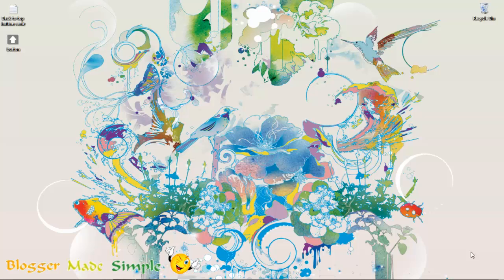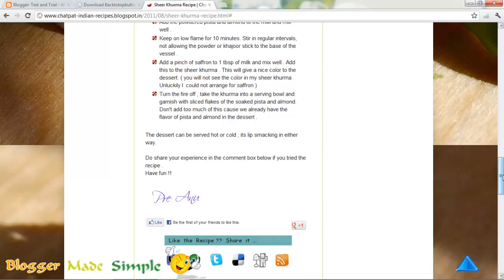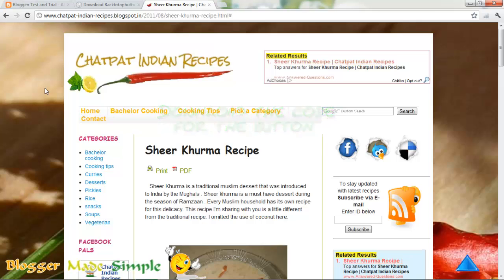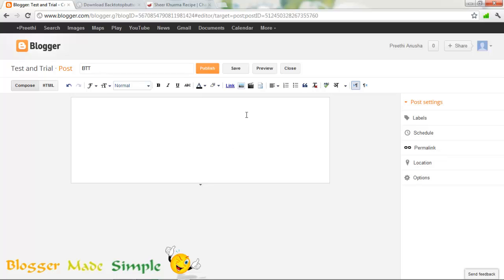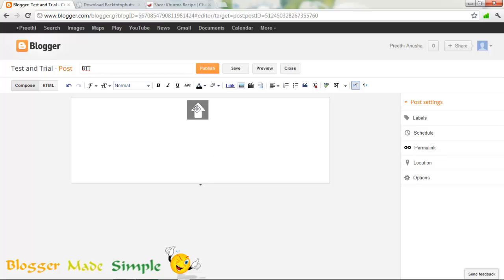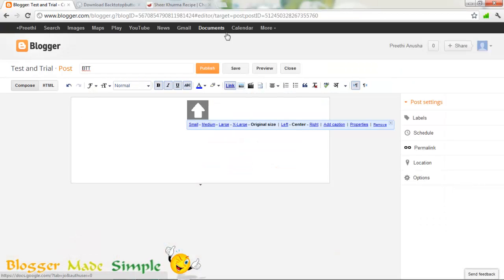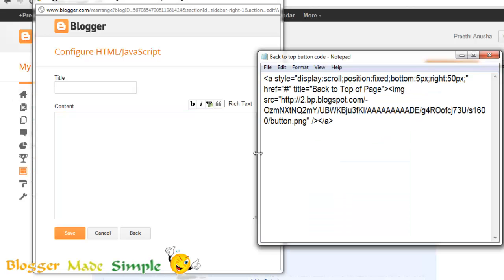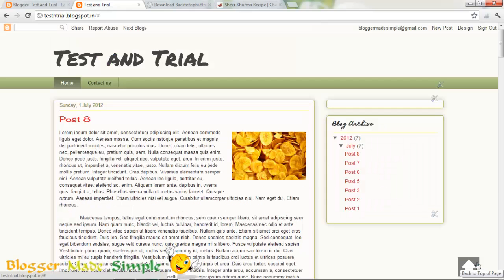How to add a Back to Top button in Blogger blog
Add a back to top button in blogger blog using a simple method through this 5 minutes tutorial on how to put 'Back to top' or 'Scroll to top' button in a Blogger Blog.

How to add a back to top button in Blogger?